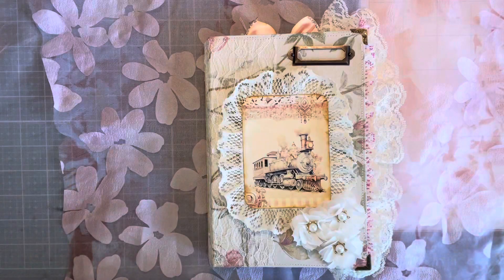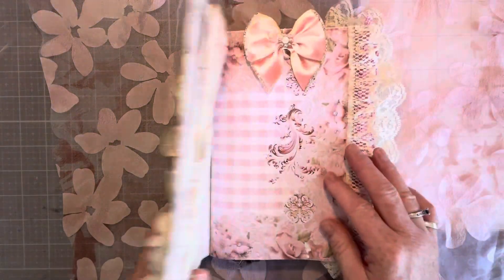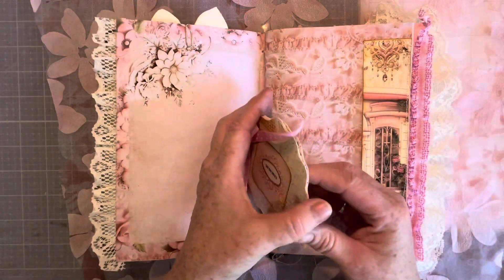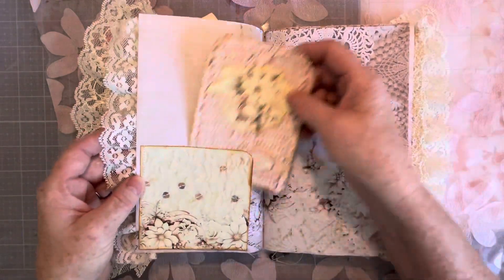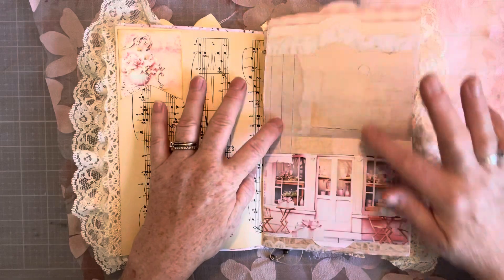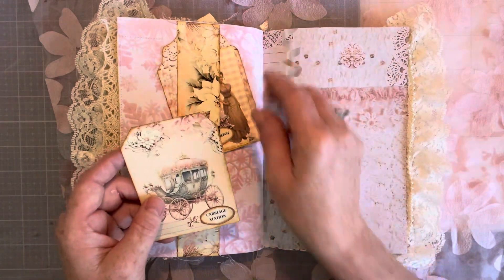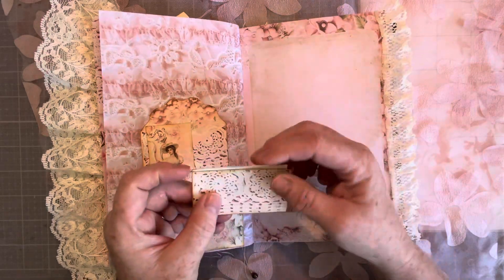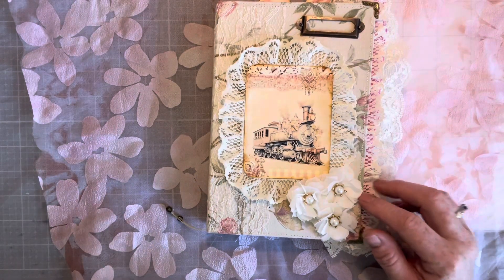Posh Pink Journal Flip Through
Showcasing Oohlala Vintage   Treasures newest kit. A Posh Pink Christmas. Thank you so very much for taking the time to watch my video!  Your support is greatly appreciated!

Please follow Doreen on her YouTube and Esty.

I would love to exchange happy mail with you!
11045 Atlee St.

Happy Crafting
God Bless,
Christina Demers